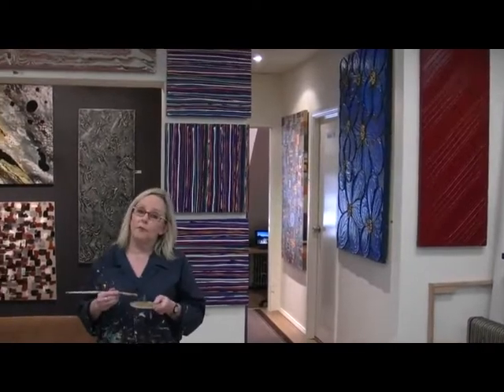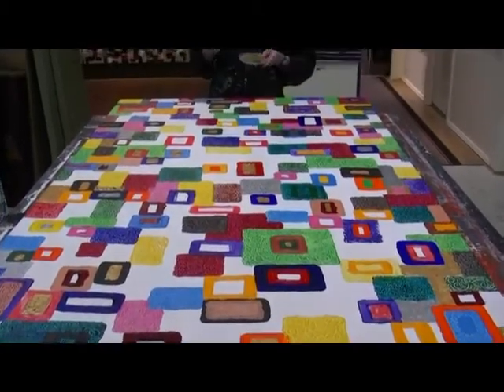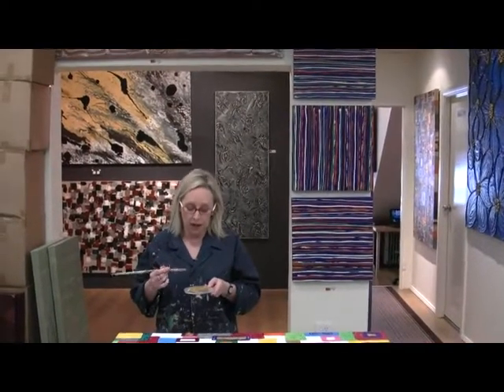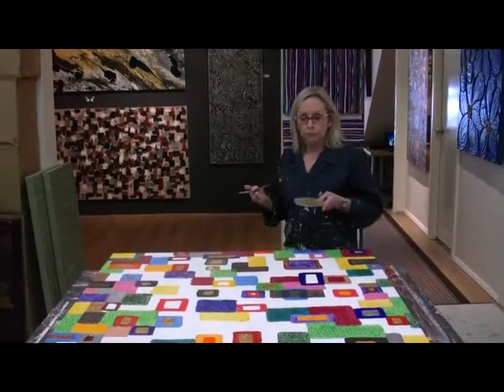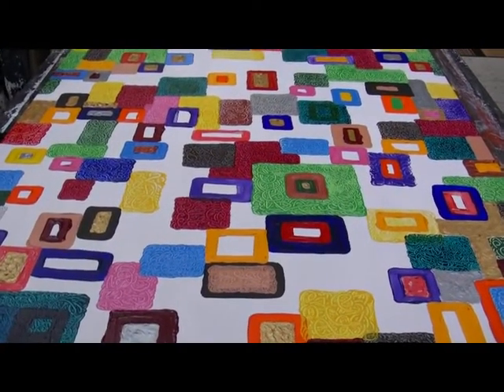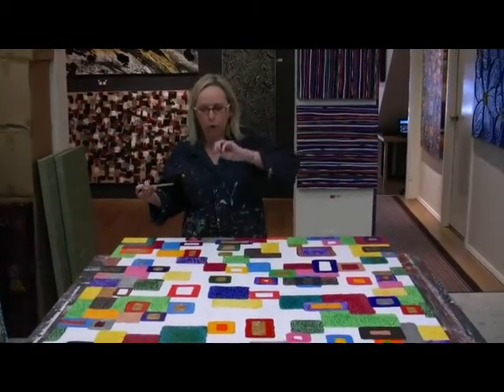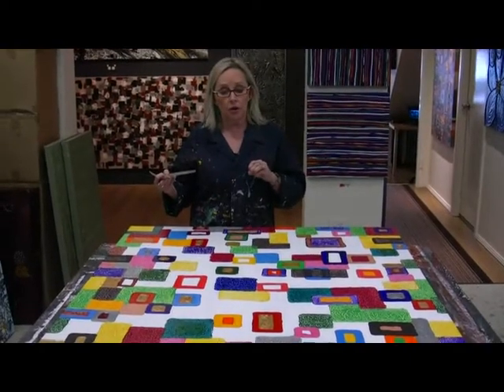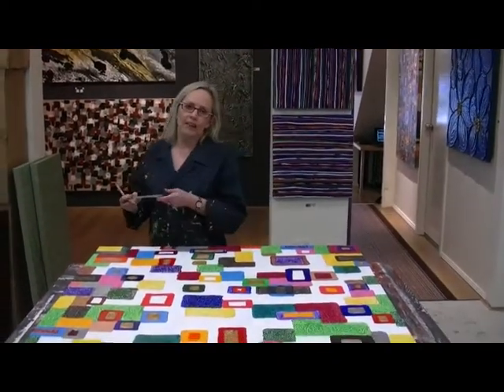HOW TO PAINT ABSTRACT ART Learn art techniques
This artwork by artist Kim Farquhar titled Colours of India. For amazing art techniques and learn to paint art lessons and classes. Downloadable art lessons or art dvd lessons.